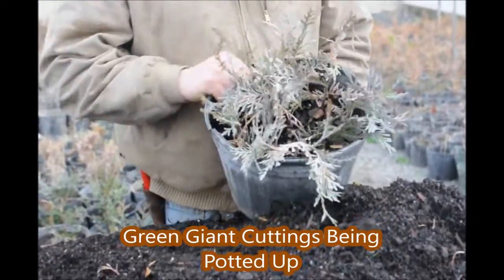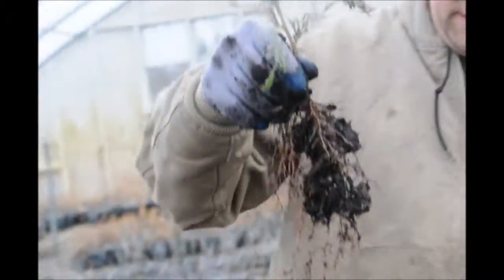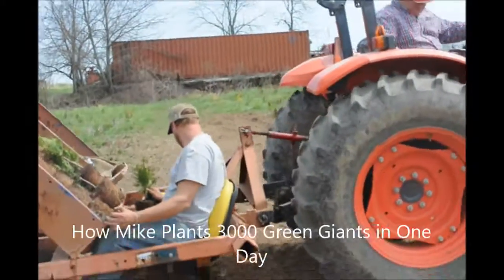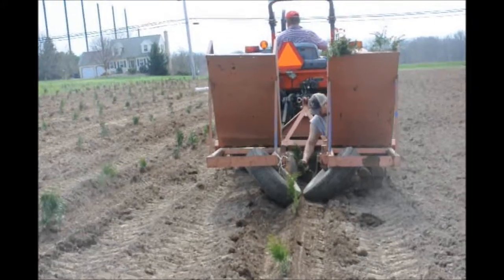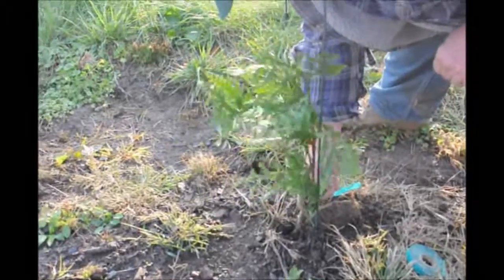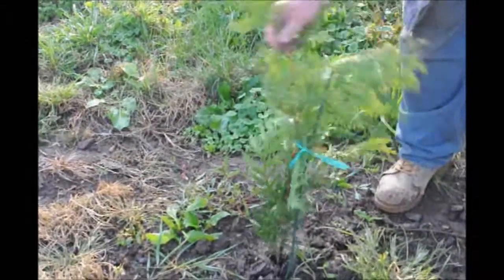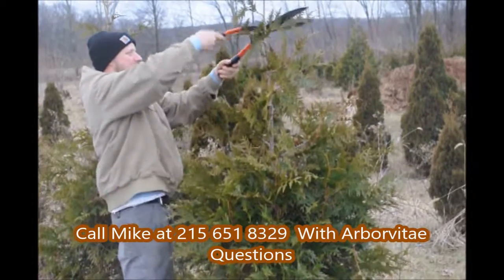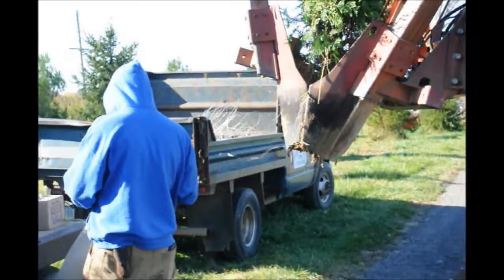Video on Growing Green Giants Start to Finish